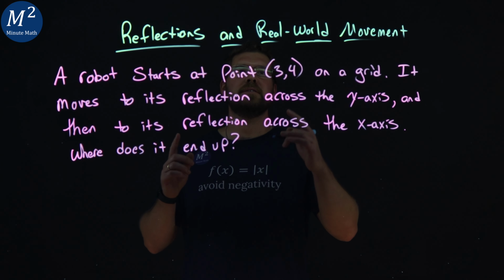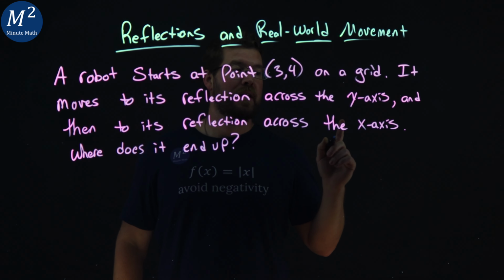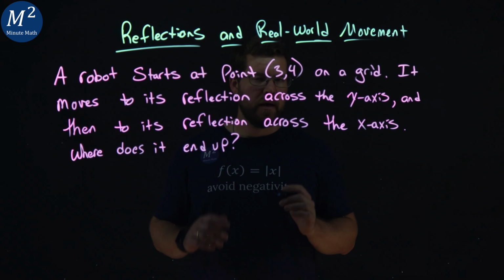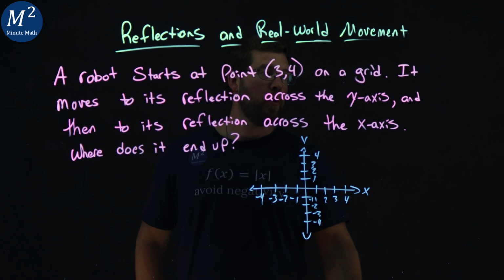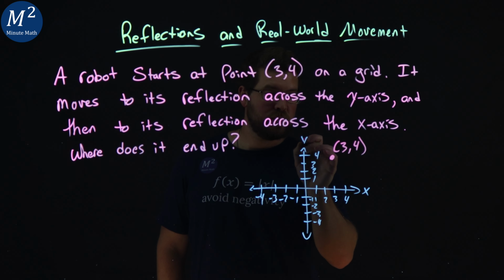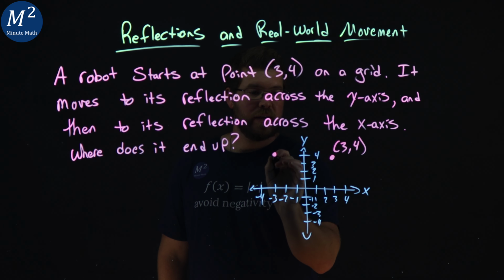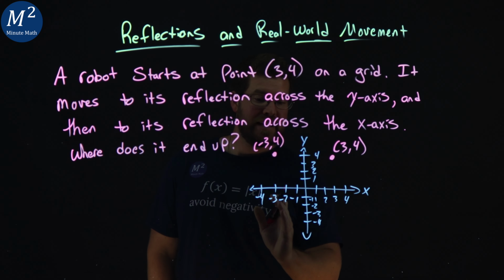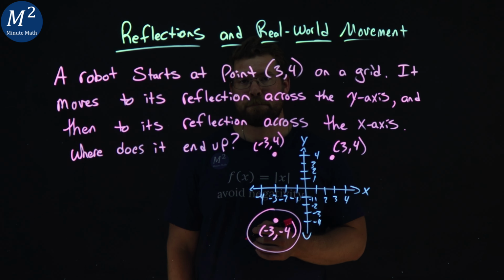Understanding Reflections Using a Robot's Path on a Grid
In this video, explore how reflections across the x-axis and y-axis can represent real-world movements! We use a fun scenario where a robot starts at the point (3, 4) on a grid, moves to its reflection across the y-axis, and then to its reflection across the x-axis. Where does the robot end up? This problem demonstrates how changing the signs of coordinates affects movement in the coordinate plane. Aligned with Common Core Standard 6.NS.C.6.B, this video helps 6th-grade students understand reflections through a real-world context. Watch to see how the robot’s path is guided by reflections!